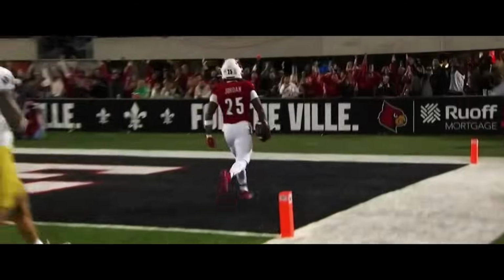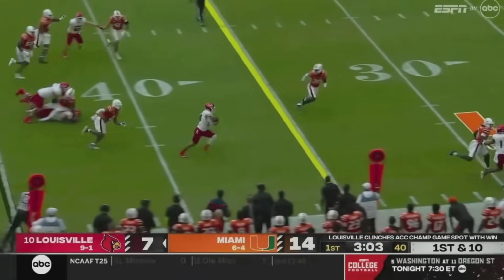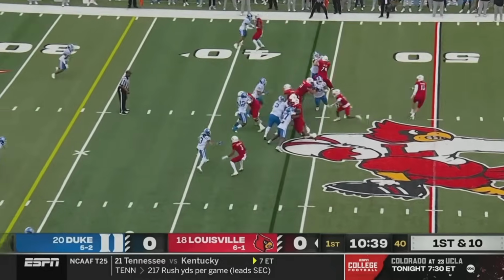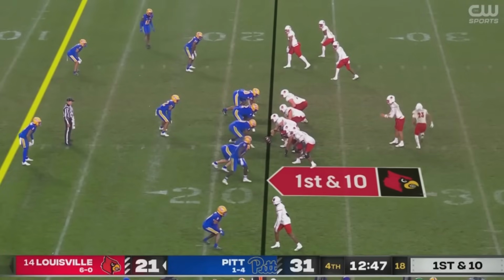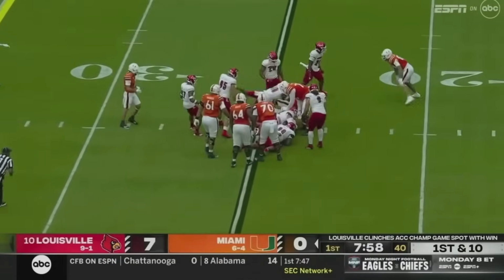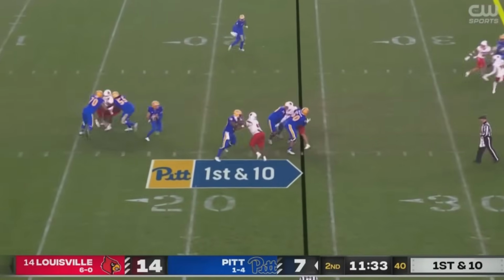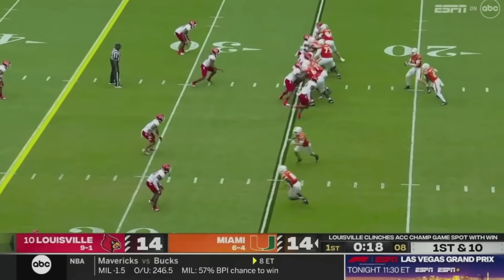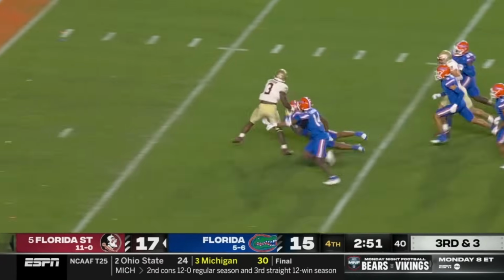How Jeff Brohm Revolutionized Louisville | A film-focused FSU preview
Tags: Florida State Seminoles Football Mike Norvell Jeff Brian Brohm Jack Plummer Jordan Travis Tate Rodemaker Jawhar Jordan Isaac Guerrendo Jared Verse